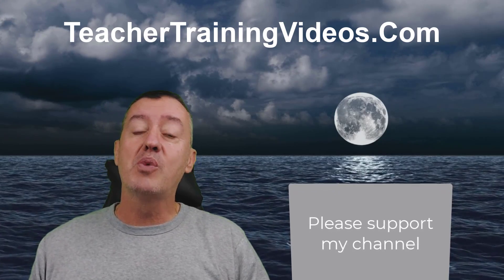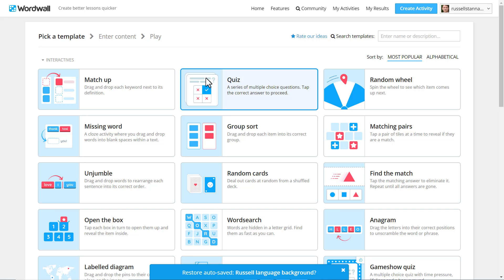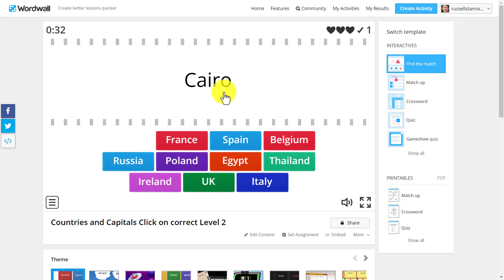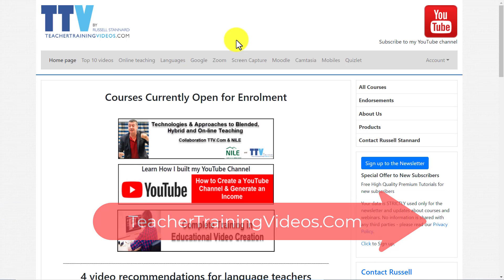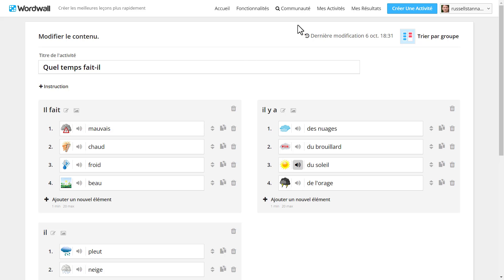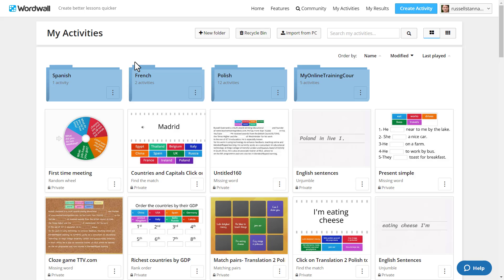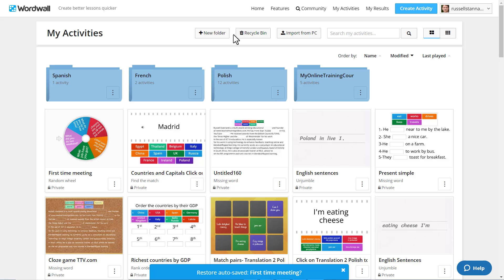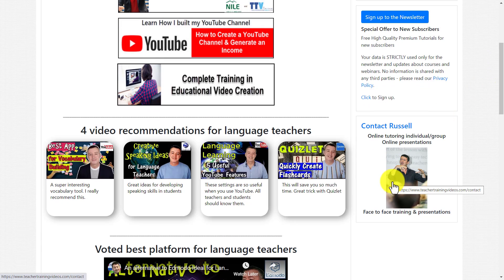Wordwall Audio Now Released- Complete Training-New Feature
Get complete training on Wordwall's newly released audio feature and learn how to enhance your activities with custom sound!

00:00 Wordwall Audio- Introduction
01:50 Wordwall - How the audio works?
02:42 Wordwall - How can we add audio?
05:05 Wordwall - Does te audio work with sentences?
07:04 Wordwall - Does it work in other languages?
10:53 Wordwall - Can you add your own voice?
12:45 Wordwall - Vocaroo recording tool
14:09 Wordwall - Limited choice of activities
14:50 Thanks for watching

If you are using Wordwall there is a new feature available now and in this video you will learn what you can do with it. Very useful for language teachers and not only for English but many other languages. I will show you how the audio feature works and I will give you a few tips what you can do with it including:
-how to add audio,
-how to create one word example,
-how it works with sentences,
-how the audio works in other languages,
-how can you add your own voice,
-what is the limit on activities,
Wordwall allows you now to add audio to existing activates in many languages, not only English, in different accents. I will show you some great examples of how it all works and give you some ideas on how you can use this new feature. The audio can be added to each words as well as the whole sentences in different types of activities. Most importantly you don’t need to create a new game but you can use the existing one which makes the process easier and faster. The audio is available in many languages so if you study Spanish, French, Greek, polish or any other language this tool is for you. What is more, you can add you own voice and to record yourself you can use Vocaroo, the free net's tool. The only limitation is that you can't add the audio to all activities on Wordwall, some games won’t allow you to have audio.
A new audio feature in Wordwall available now. In this video I will show you what it is for and you will see some ideas on how you can use it. Great for language teachers and language learners.